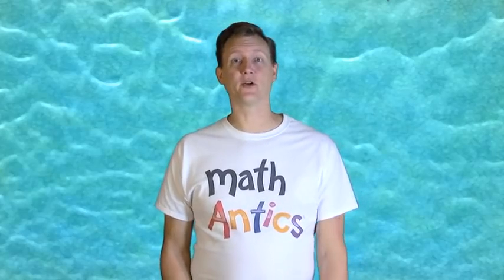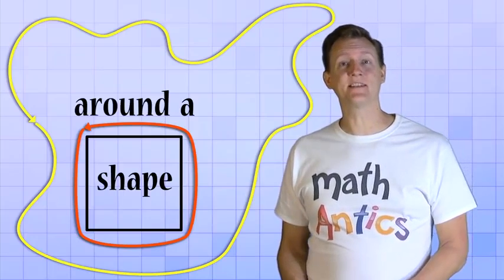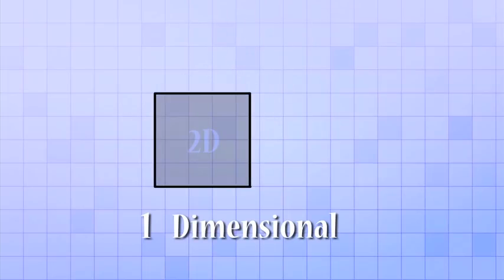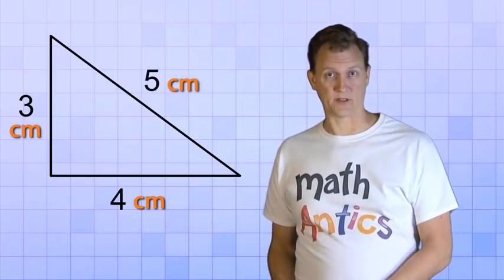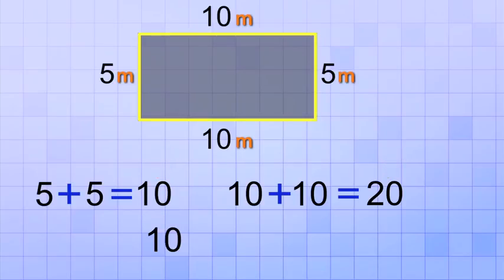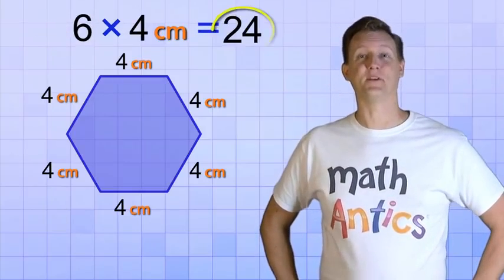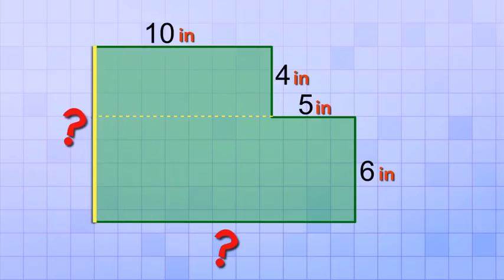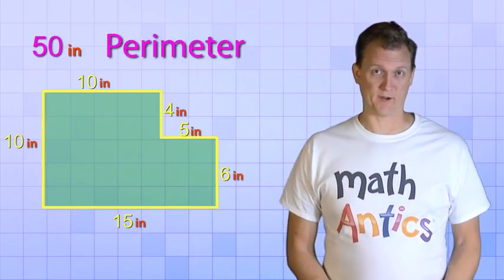03 September 2020